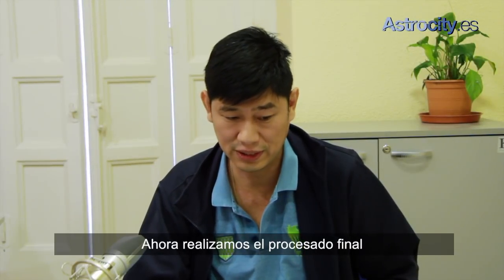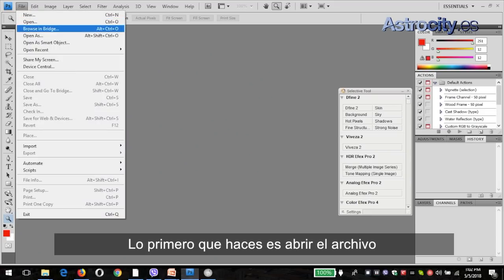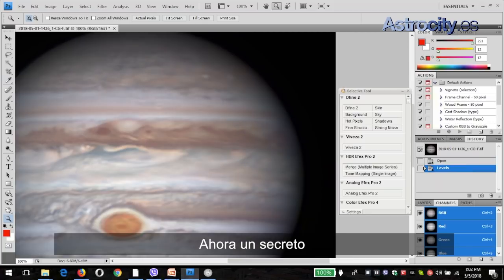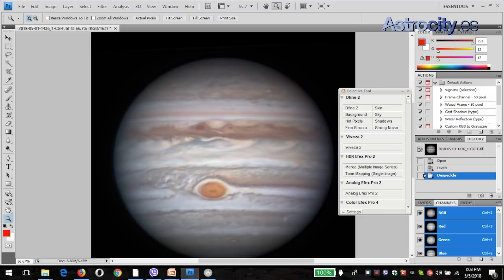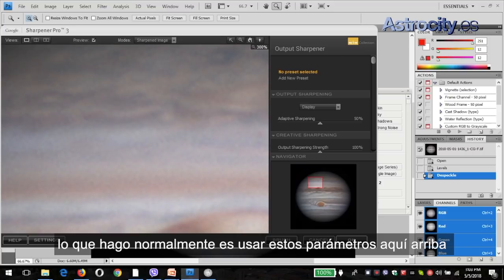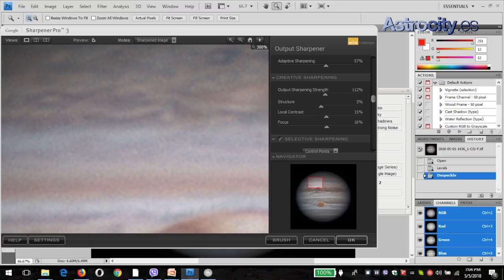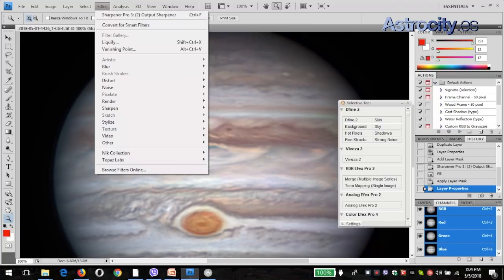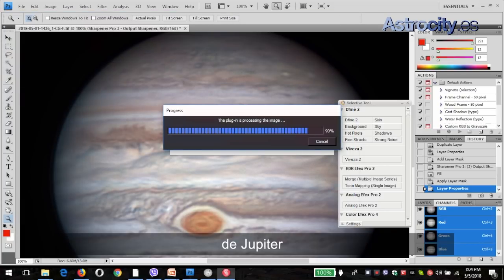Derrotaciones con Winjupos Christopher GO para ASTROCITY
Por fin llegamos a las derrotaciones con Winjupos, y procesado final (con photoshop, Topaz labs ect..). Uno de los vídeo-tutoriales más esclarecedores en fotografía planetaria. Astrocity.es te trae una vez más al maestro Christopher Go, para ofrecerte un tutorial lleno de claves y trucos para que puedas hacer un procesado profesional e tus vídeos.
No te pierdas los anteriores ya que este es el último de 7 vídeos paso a paso de como hacer foto planetaria con tu telescopio.
Cortesía de ASTROCITY

Esperamos que os guste, un saludo,
Javier Molina.